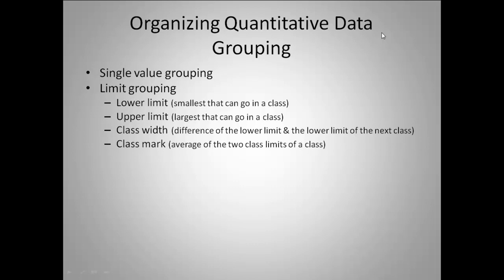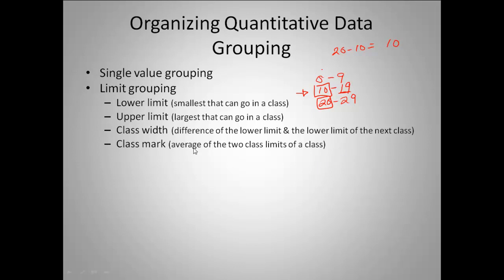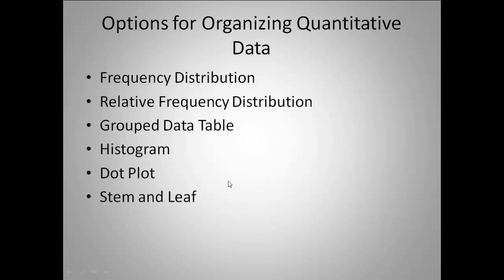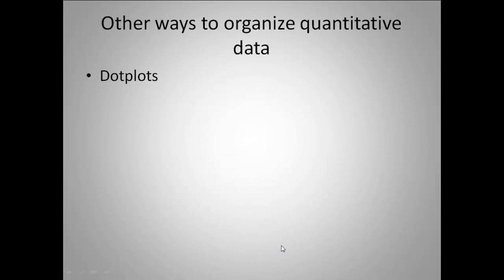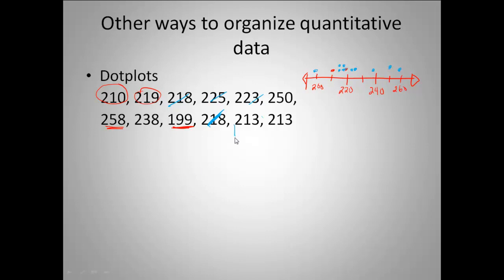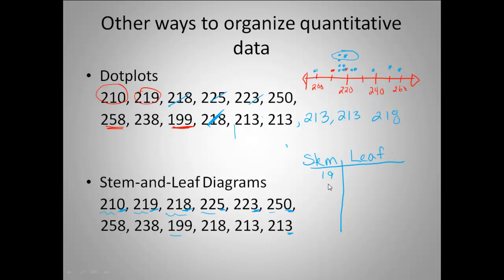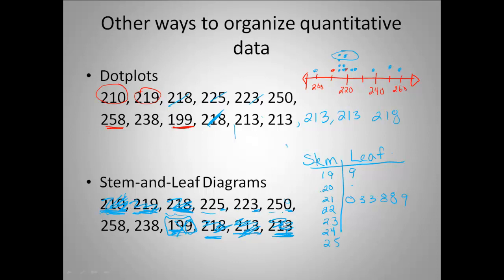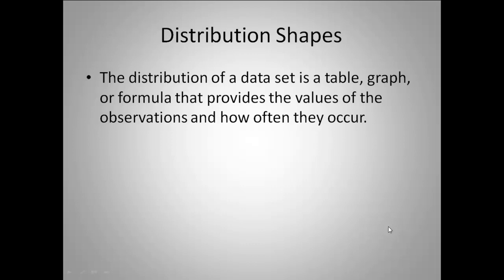Organizing Quantitative Data (ch 2)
organize quantitative data using histograms, dot plots, stem and leaf plots